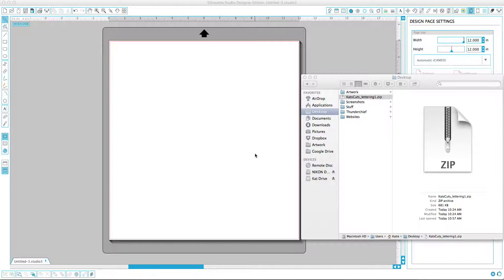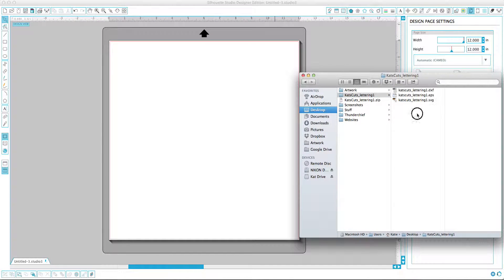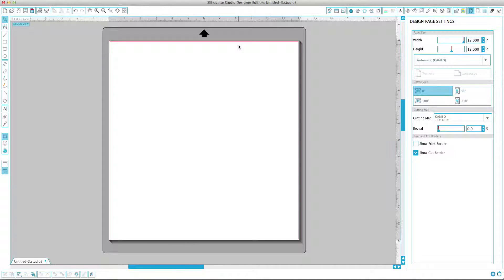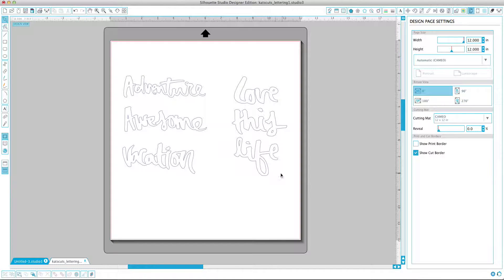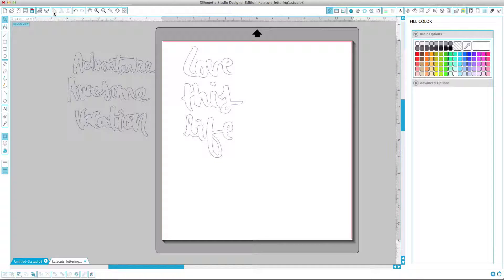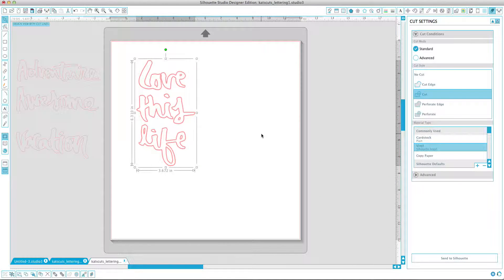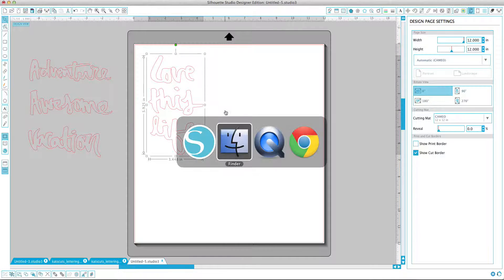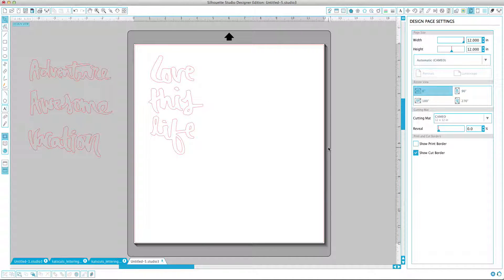Using digital cut files with Silhouette Studio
Video tutorial on how to bring your digital cut files, (svg, dxf) into Silhouette Studio.